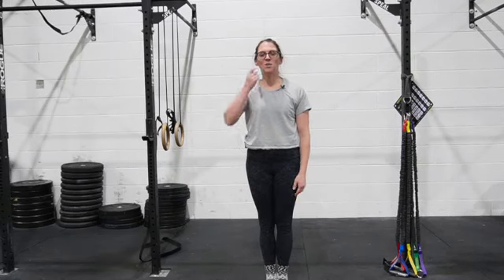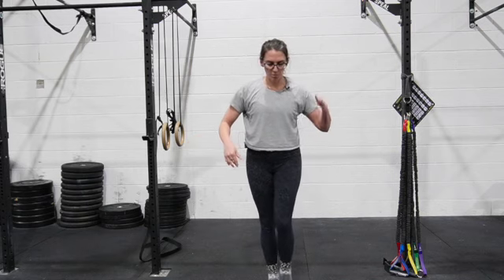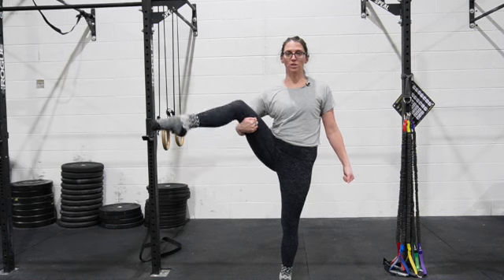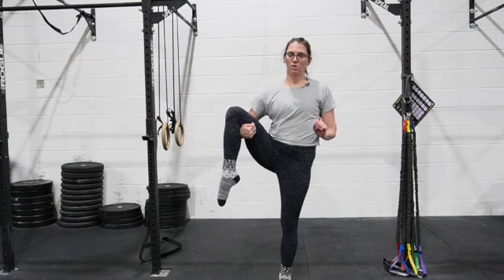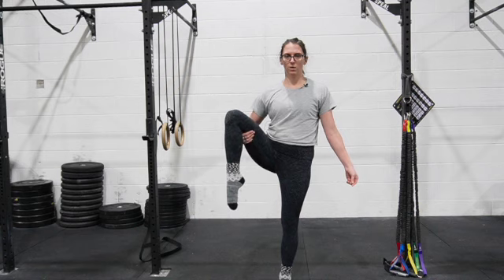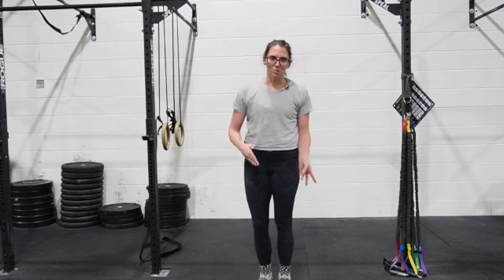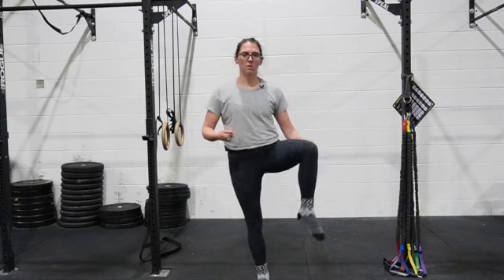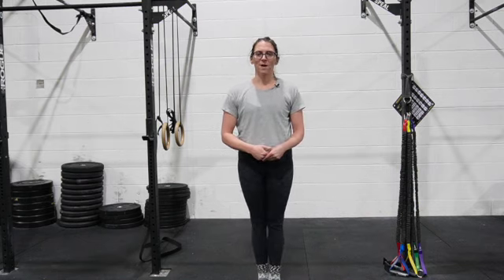leg extensions quad engagement